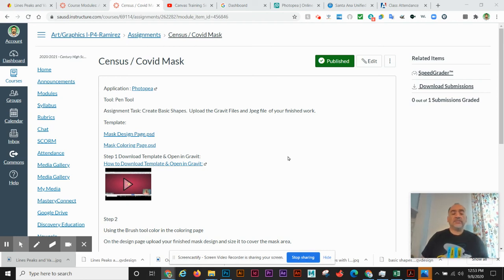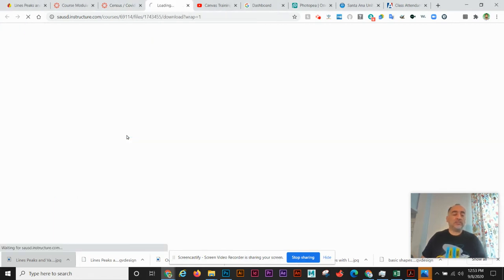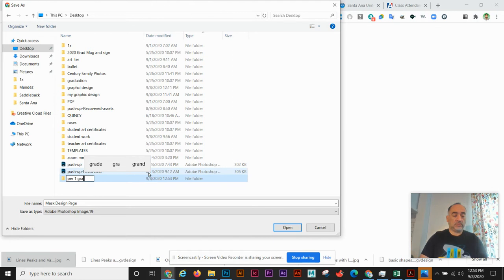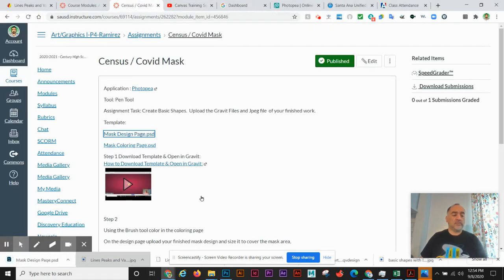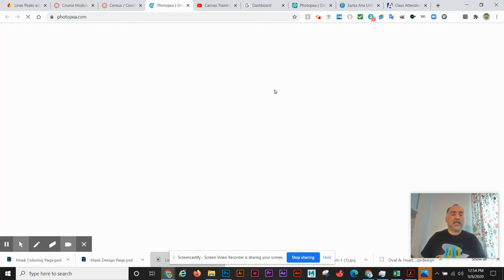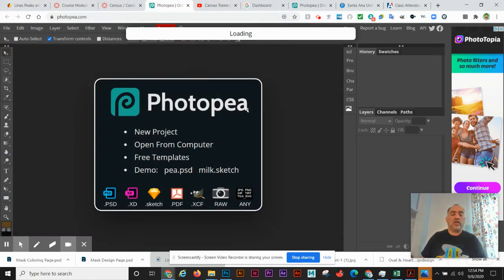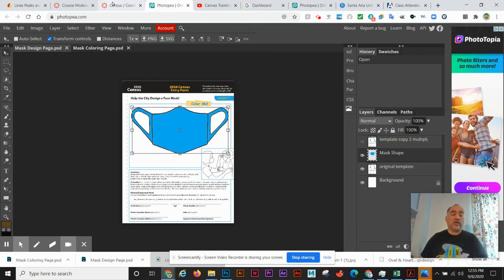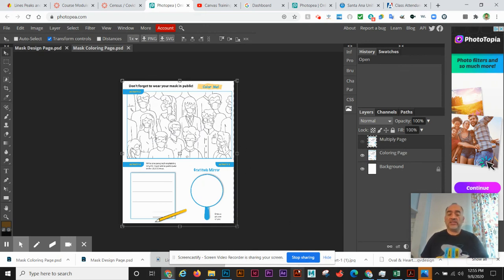Download and Open in Photopea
How to download and open a file in Photopea